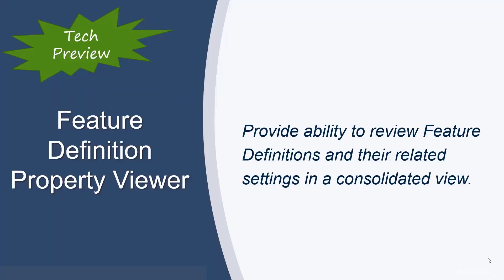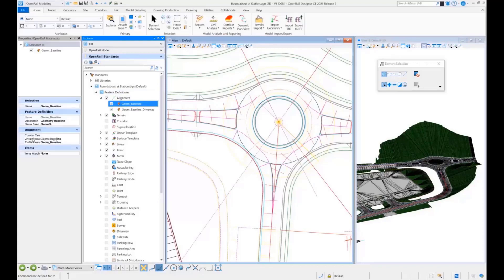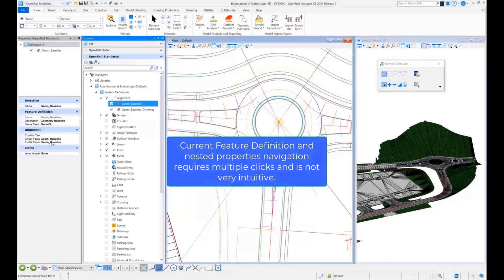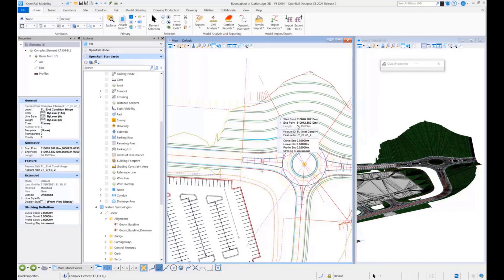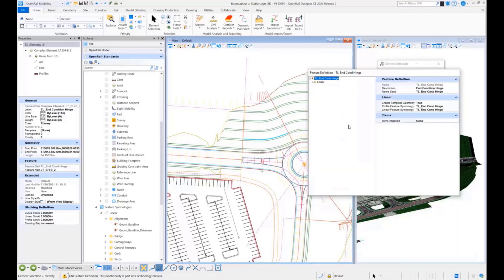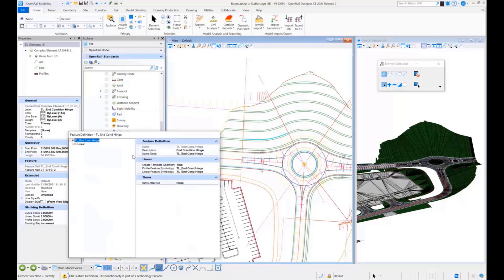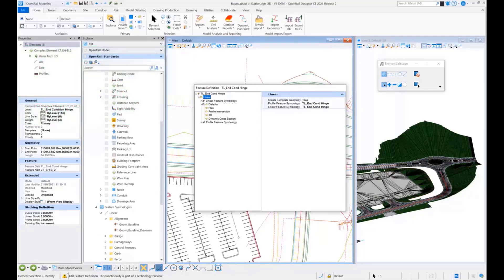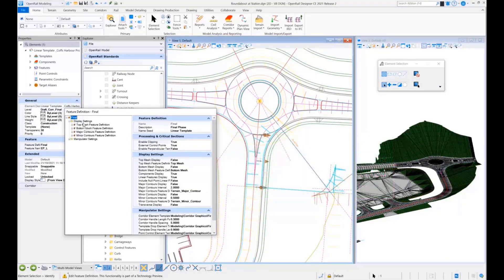OpenRoads Designer 2021 Release 2 Feature Definition Property Viewer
Tech Preview:  Provide ability to review Feature Definitions and their related settings in a consolidated view.